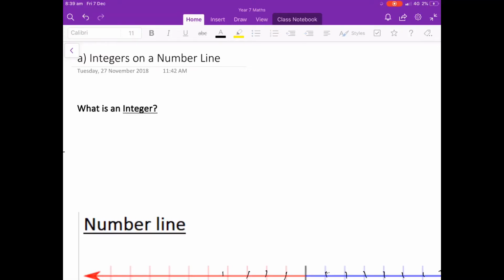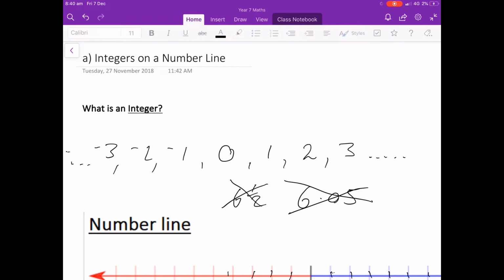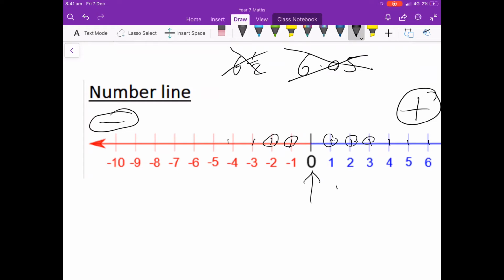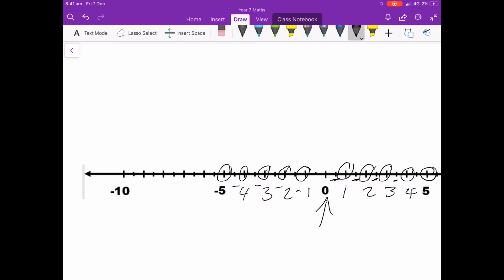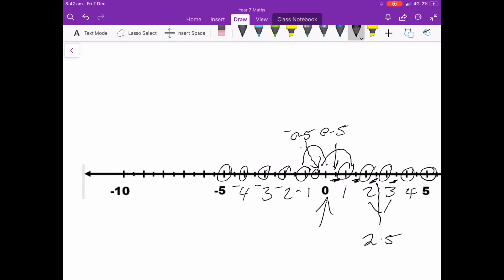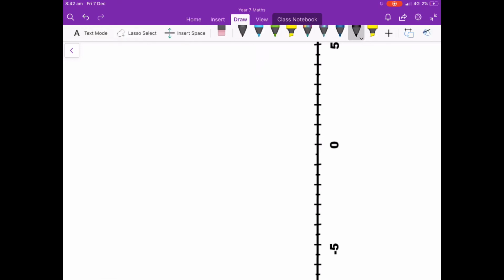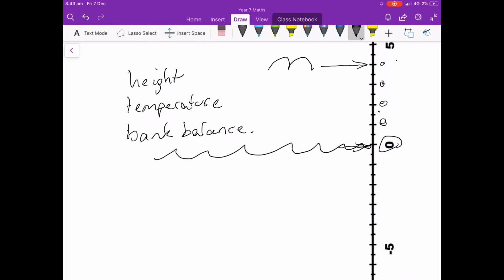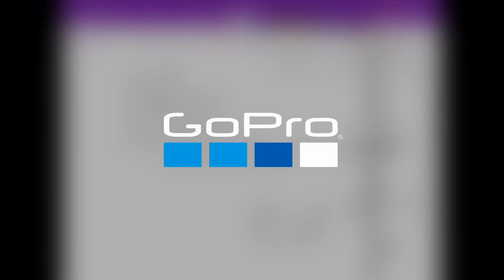(ACMNA280) Integers on a Number Line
a) recognise and place integers on a number line